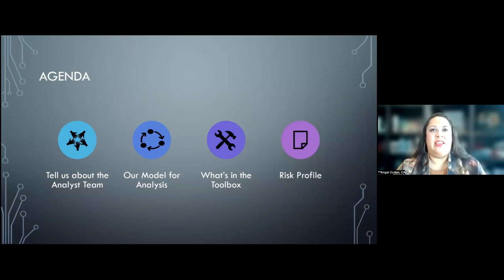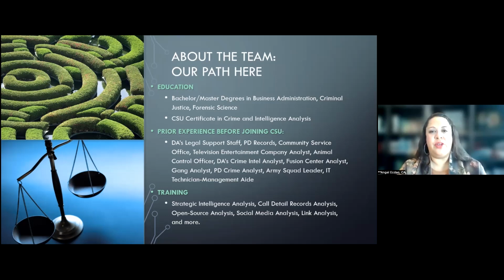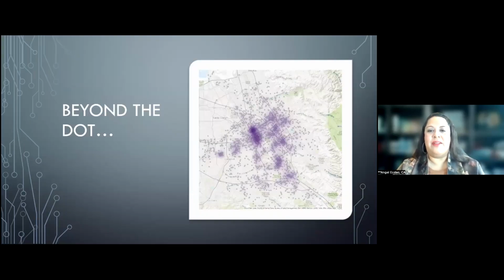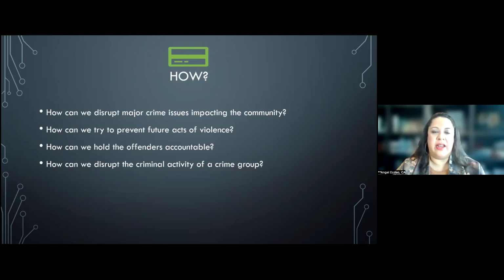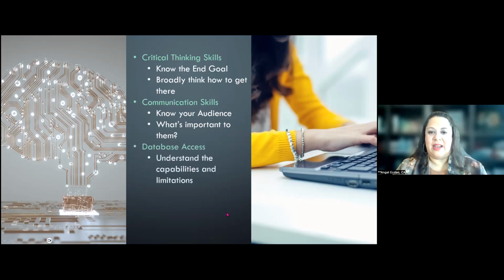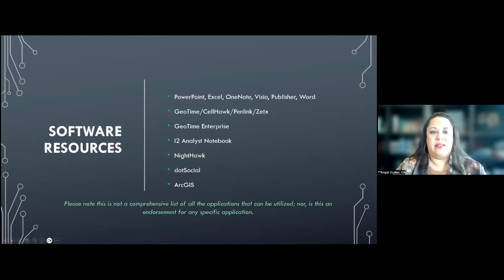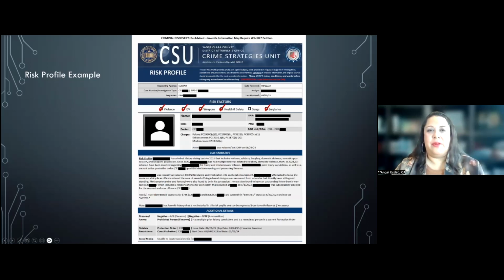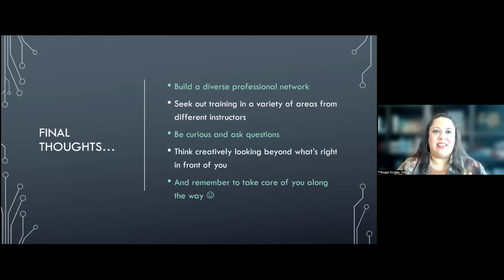Crime Analysts Detecting Hot Spots and Hot People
At PCE's September pop-up event, Angel Ecdao, Senior Crime Analyst in the Santa Clara County District Attorney's Office, spoke on "Crime Analysts Detecting Hot Spots and Hot People."

The mission of Prosecutors’ Center for Excellence is to create a better justice system by identifying, evaluating and implementing best practices for modern prosecutors.